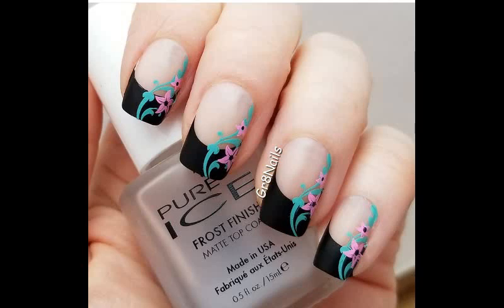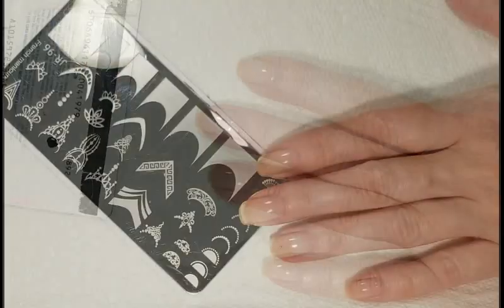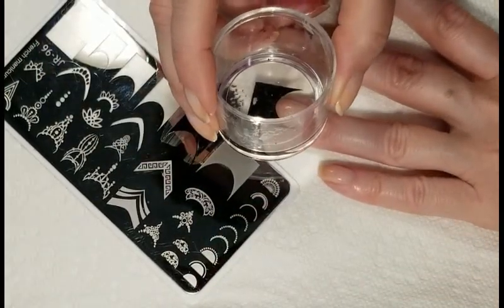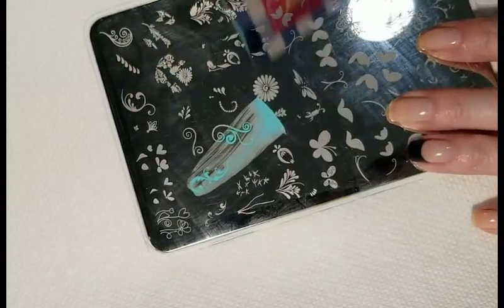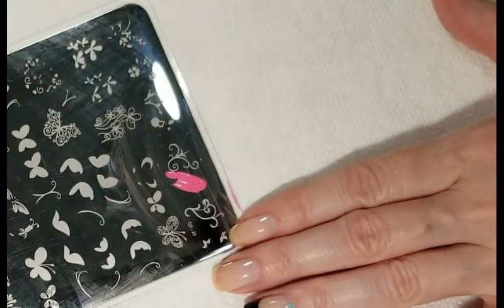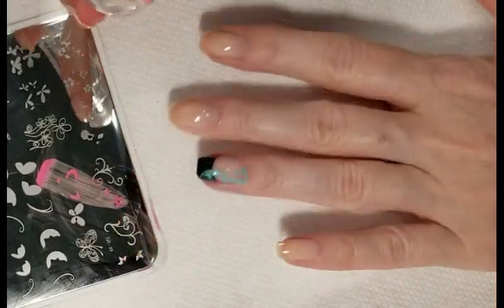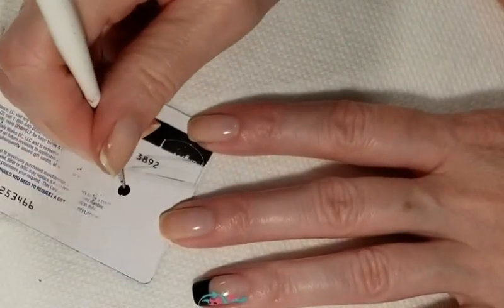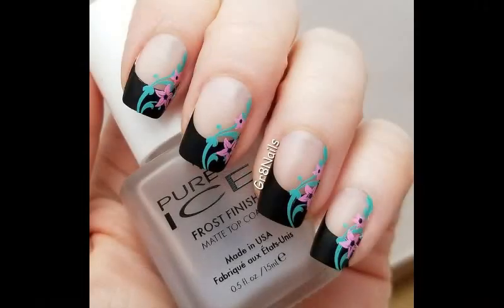How to French Manicure Nail Art with Nail Stamping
Easy French Manicure Nail Art Idea with Nail Stamping

Products Used
Stamping Polish: Born Pretty – Black & Mundo de Unas – Mint & Orchid
Stamping Plates:  JR-96 from AliExpress & Serendipity from Clear Jelly Stamper